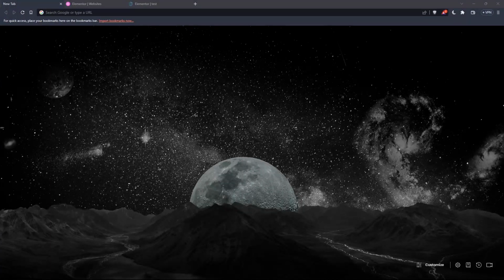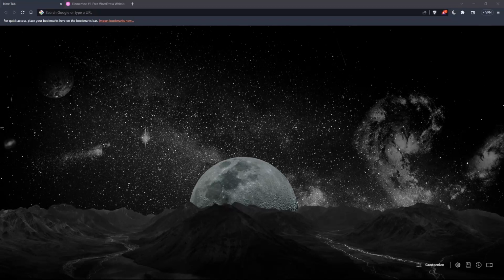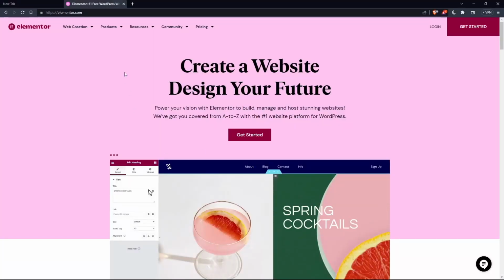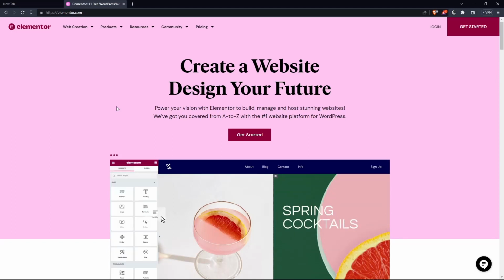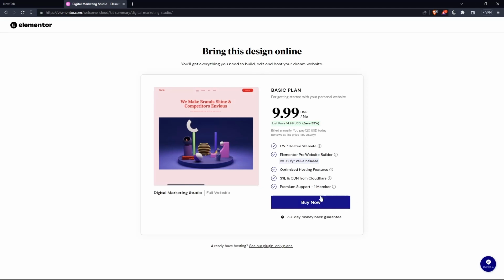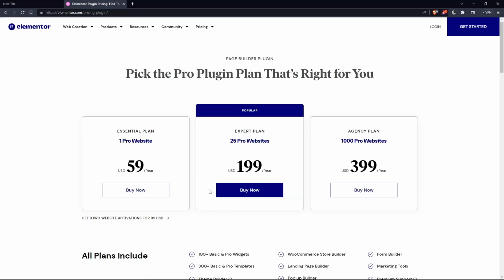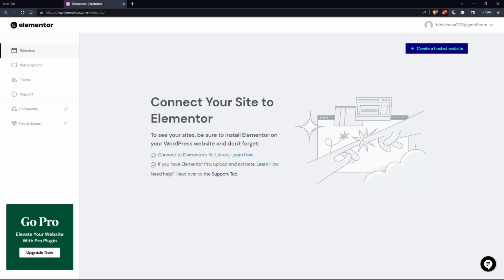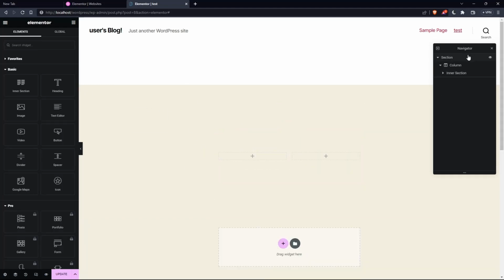How To Duplicate A Page Elementor Tutorial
Today we talk about duplicate a page elementor,elementor tutorial,duplicate elementor page,elementor tips and tricks,elementor duplicate page,duplicate page elementor